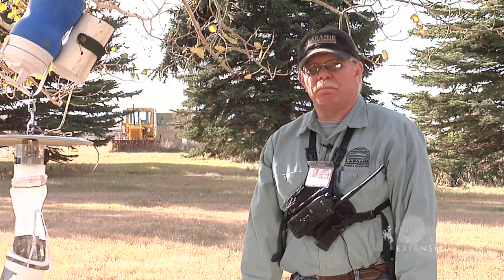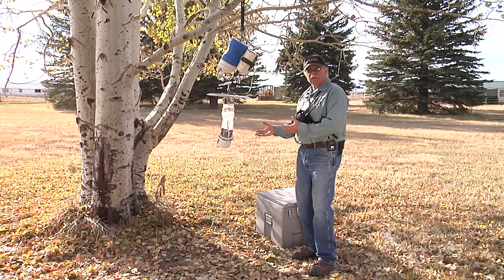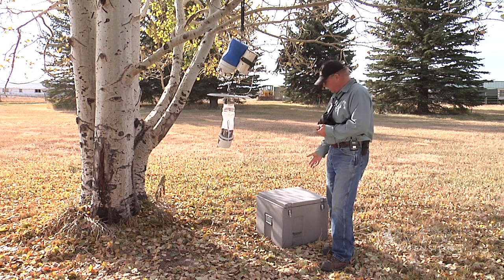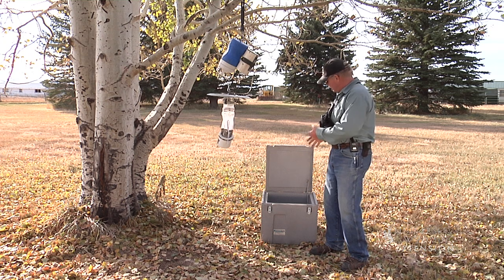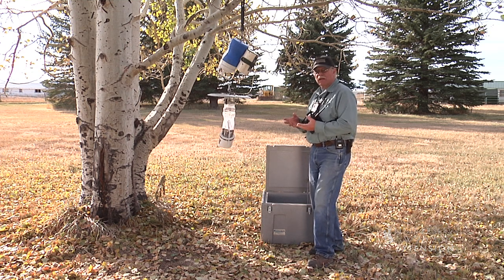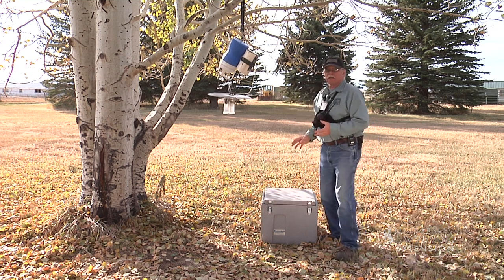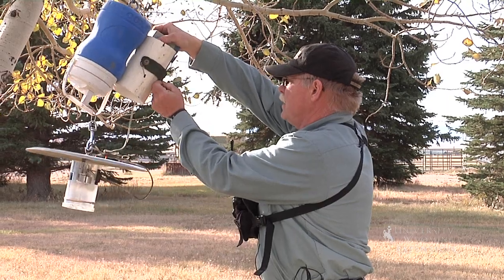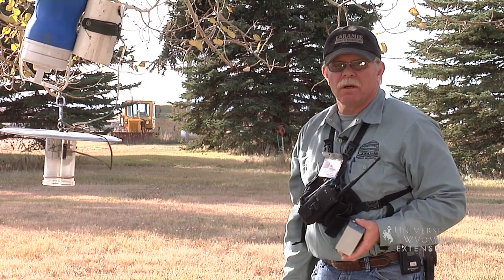Retrieving CDC trap